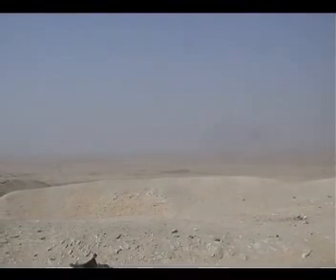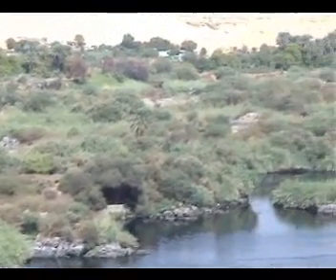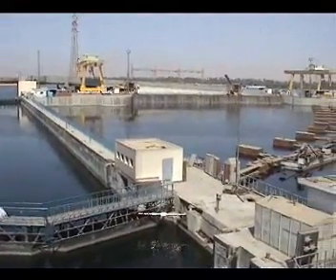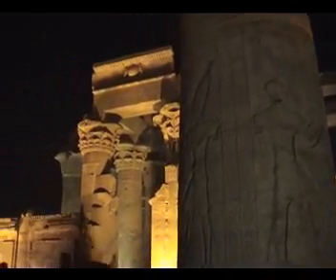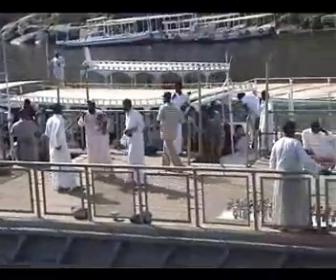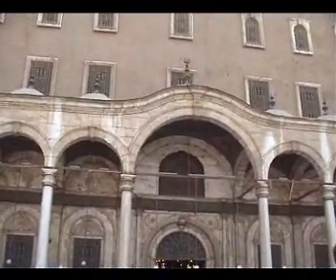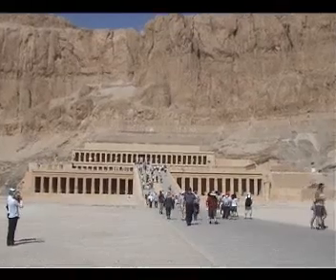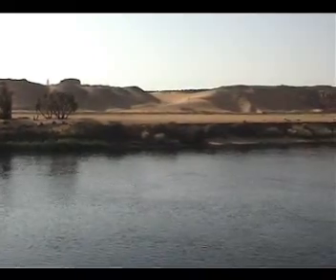Nile - The Life Line of Egypt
A journey along Nile and exploring Egypt in Oct 2011, prior to the recent upheaval in Egypt.